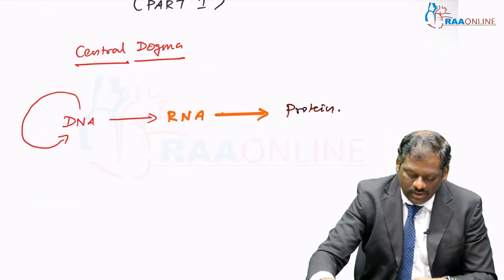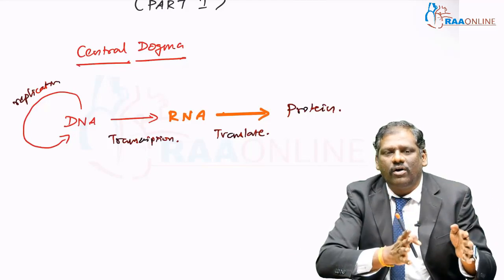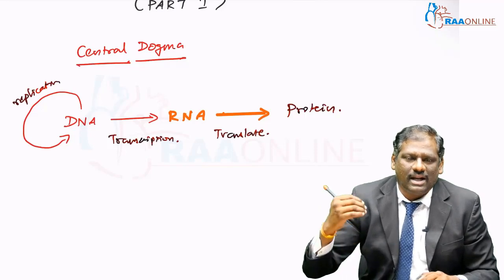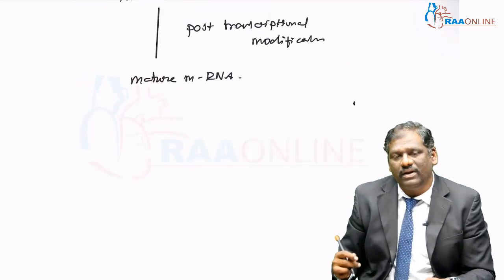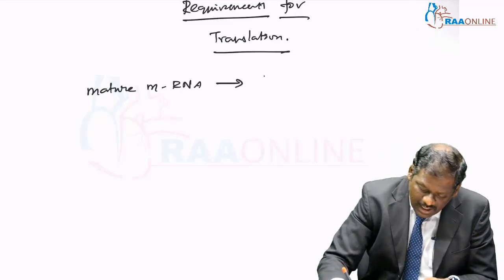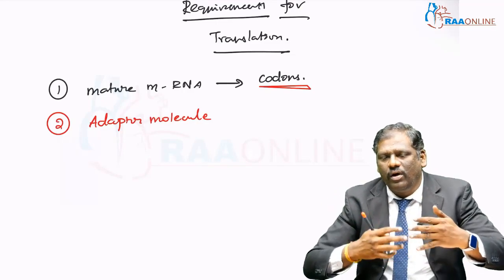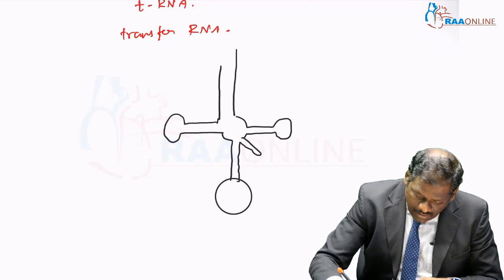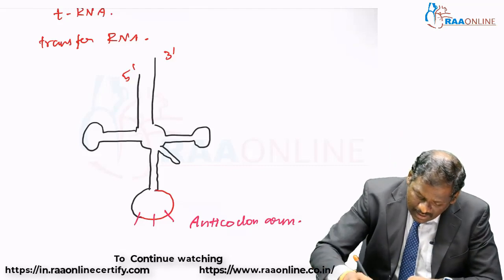Translation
RAAMED App

RAAONLINE App